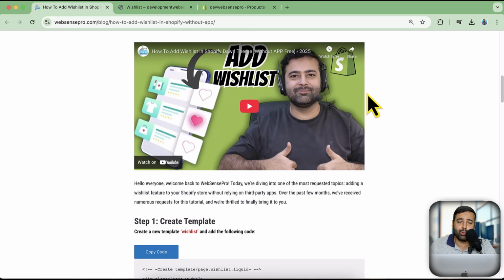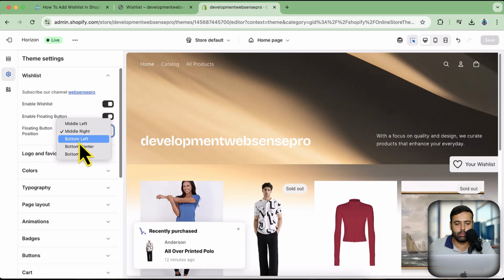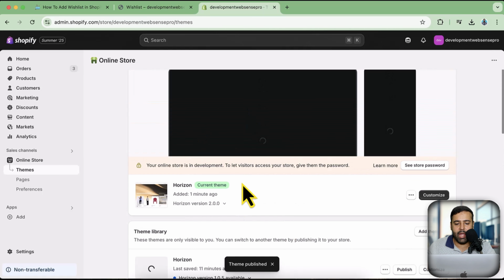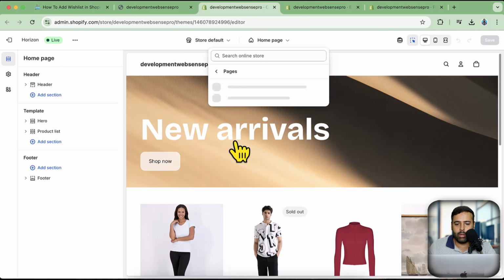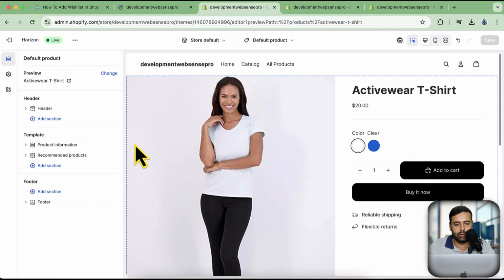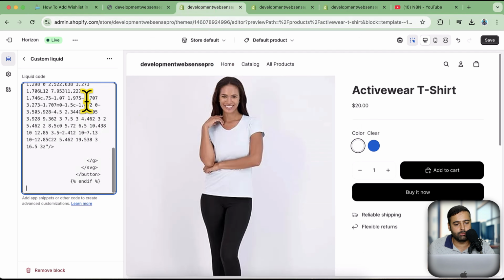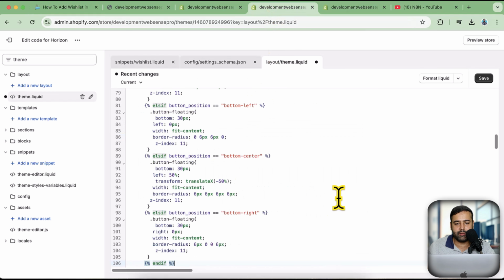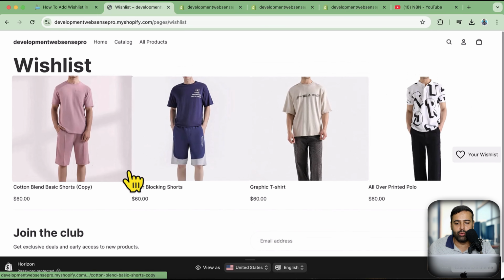How To Add Wishlist Without App [Horizon Theme - Shopify]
Add Wishlist Without App [Horizon Theme - Shopify]

Welcome back to WebSensePro! In this step-by-step tutorial, I’ll show you how to add a Wishlist feature to your Shopify store using the Horizon theme—without any paid apps!

🔥 What You’ll Learn:
✔️ How to add a Wishlist button to product pages
✔️ Floating Wishlist icon (customizable position)
✔️ Full Wishlist page to view saved items
✔️ Remove items easily with a single click
✔️ Theme settings integration to toggle features on/off

Timestamps:
00:00 - Intro & What You’ll Learn
01:30 - Demo: How the Wishlist Works
02:55 - How to Customize (Position, Disable, etc.)
05:53 - Step 1: Creating the Wishlist Page & Template
08:59 - Step 2: Adding the Liquid Snippet
09:46 - Step 3: Adding Wishlist Button to Product Page
12:34 - Step 4: Updating settings_schema.json
13:56 - Step 5: Editing theme.liquid
14:30 - Step 6: Adding Custom CSS
17:00 - Conclusion